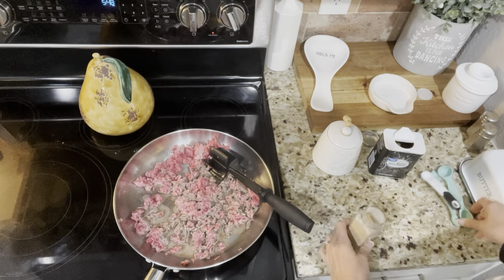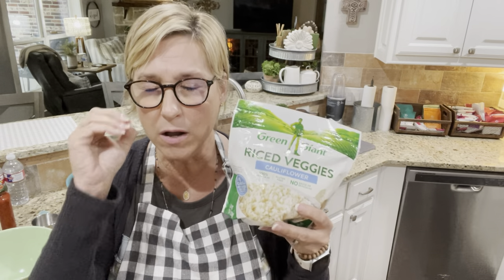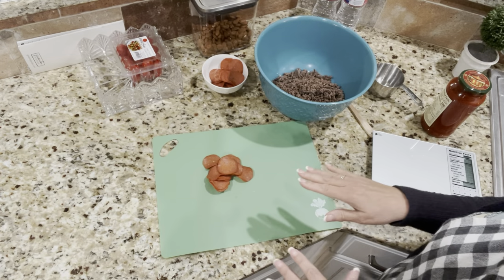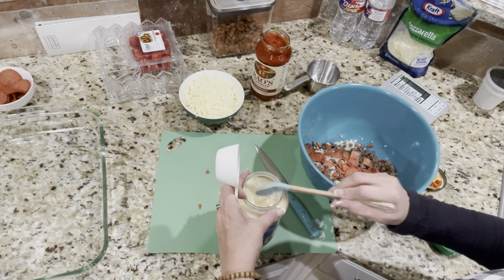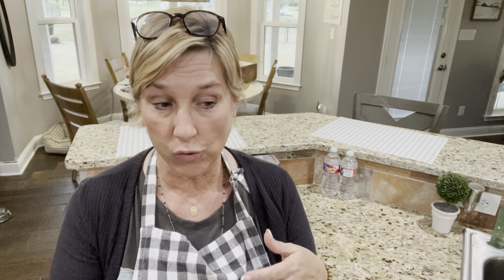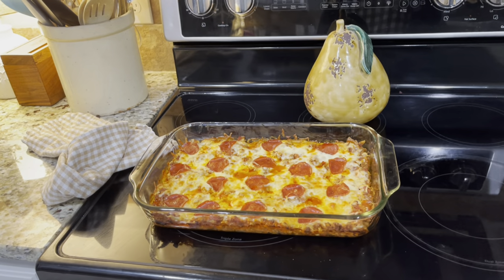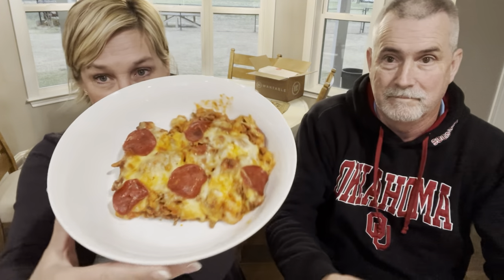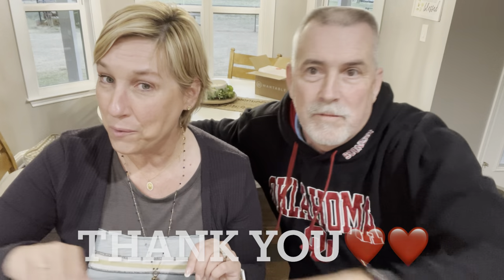Let’s Cook a Lean and Green/ Pizza Casserole/ plus exciting news!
Hi I am an independent  Certified Coach for Optavia.  This is a health and wellness program that has led me to a 60lb. weight loss and the best overall health I have ever been in!

If you are interested in learning more about this health program please click the link below, and fill out this brief wellness form and I will contact you:)

Or
Coachmslagle@

Tonight’s Lean and Green
Pizza Casserole
12 oz. Cooked 93-97% meat
1 tsp garlic powder
3/4 tsp salt
1/4 tsp pepper
1/4 tsp dried oregano
1/8 tsp basil
2 cups cauliflower rice
1/4 cup Parmesan cheese
2 cups Raos
1 1/2 cups low fat mozzarella
2 oz Turkey Pepperoni

Brown meat in skillet and add garlic, salt and pepper.  Drain any excess fat.  Combine in a bowl with cauliflower rice, parm cheese 1 oz chopped pepperoni, Raos and dried herbs.
Pour into 9x13 dish, top with mozzarella cheese and remaining pepperoni.  Bake 35 minutes at 350 degrees. ENJOY
MAKES 4 servings with
1 Lean, 3 greens and 3 condiments.
Note if you use Leaner meat add 1 healthy fat to your day😊

Average weight loss on the Optimal Weight 5 & 1 Plan® is 12 pounds

Clients are in weight loss on average 12 weeks.